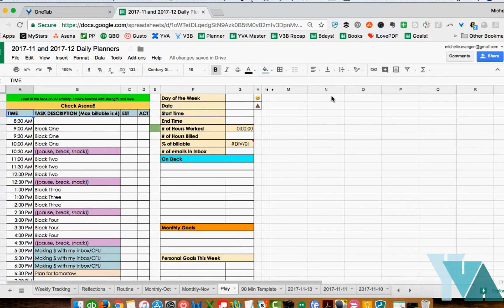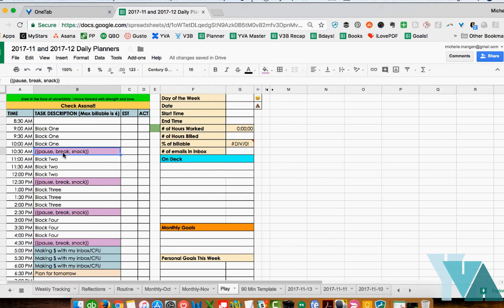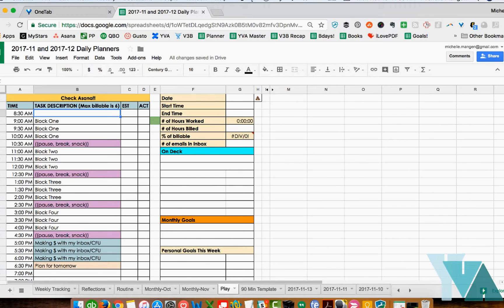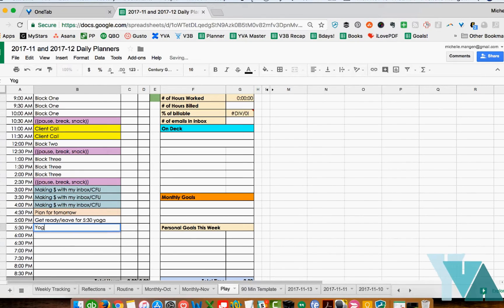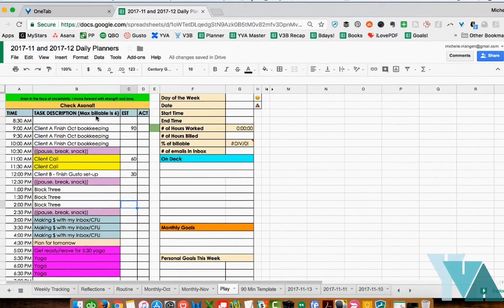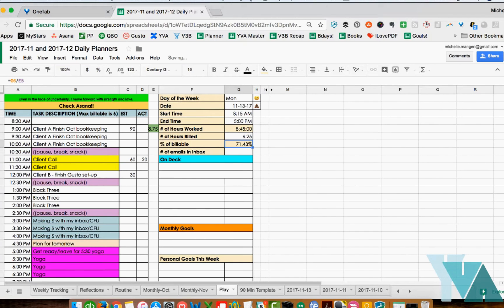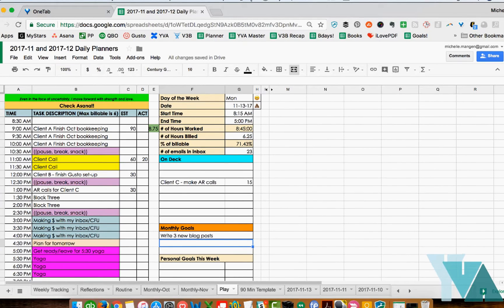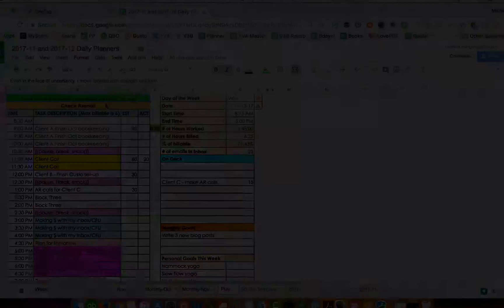This is the Best Daily Planner on Excel for Virtual Assistants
Are you looking for a daily planner that’s simple and customizable?

Daily planners aren’t perfect. Some planners are better than others, but I have yet to find a daily planner that meets all of my scheduling and task management needs perfectly.

In this video, I’m going to show you how I plan my day with this super easy excel template that focuses on just the essentials. With this template, you can start from the same spreadsheet every day, then customize it until it includes all the features you’re looking for in a daily planner.

If you’d like to try this daily planner template yourself, you can follow my template as shown on this video. Alternatively, I’ve already created the template and they’re available for purchase

To learn more about this daily planner and to get all the resources I mentioned in the video, read the full blog post

For more Tech Tips on my channel, you can binge-watch the entire Tech Tips playlist